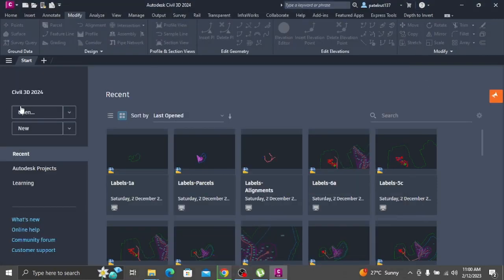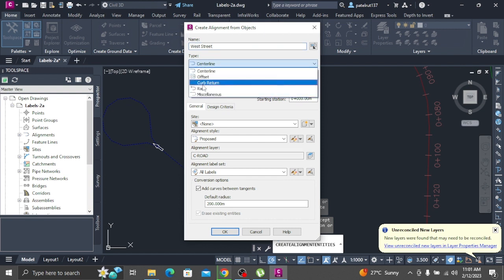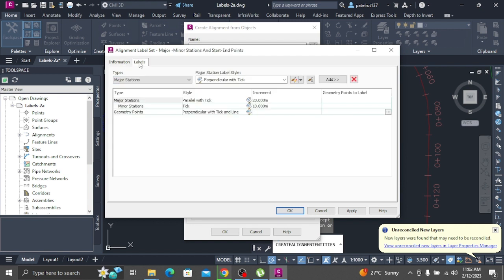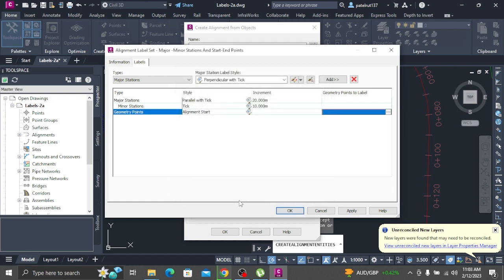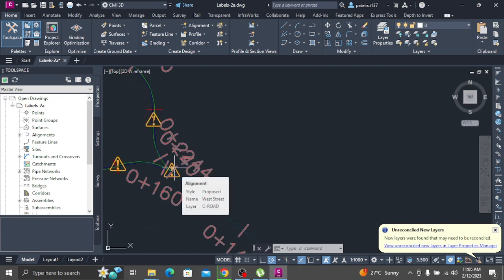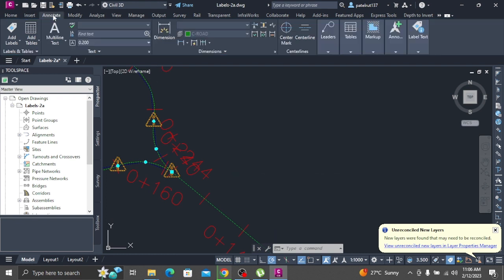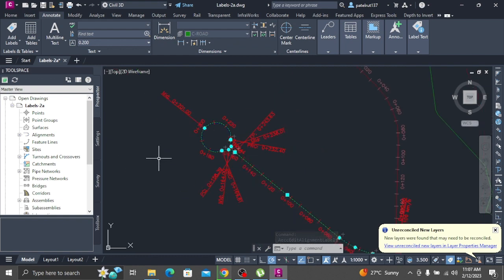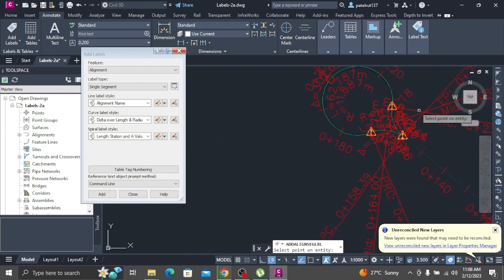Adding and Editing Labels